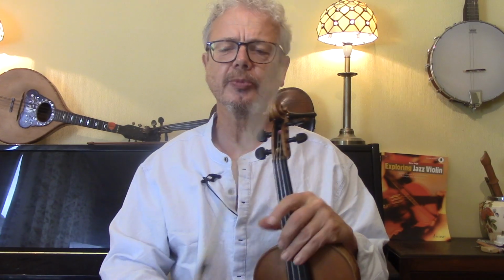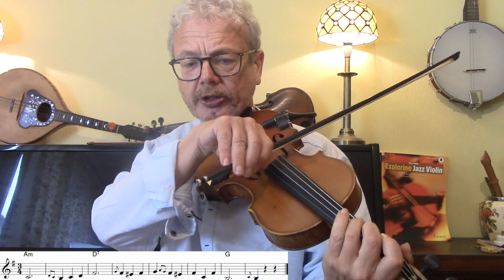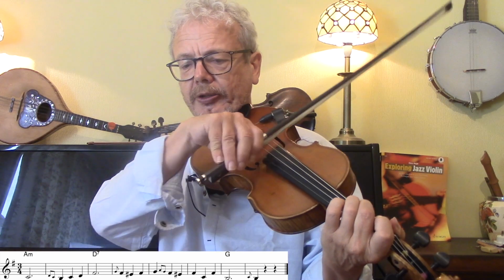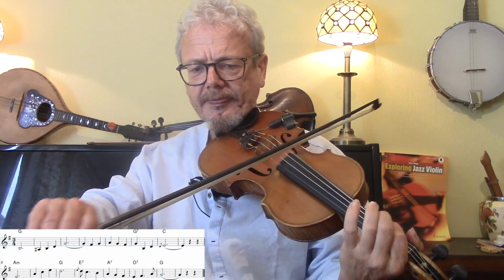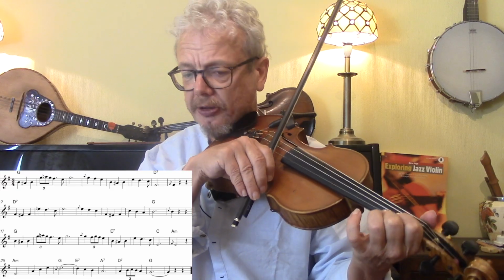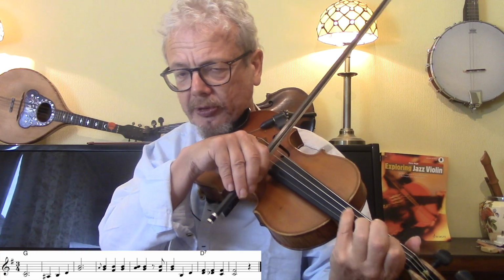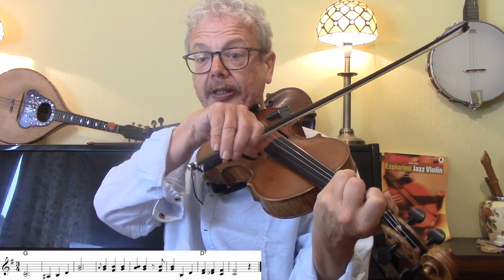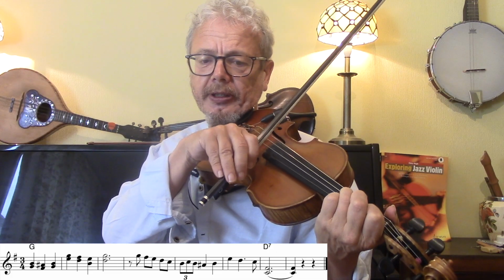Over the Waves (fiddle lesson)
Over the Waves (Sobre las Olas) is a waltz written by the Mexican composer Juventino Rosas in 1888. It is often used as a Texas-style contest tune. In this fiddle lesson I give three versions of the tune. The first is simple; the second has ornaments, and third, based on the playing of Johnny Gimble, has some complex double stops.  I use on-screen sheet music throughout, and a free pdf is available to subscribers (see below).  There are plenty more free video lessons on fiddle contest tunes elsewhere on The Fiddle Channel.

2. Books
3. Subscription video courses
4. Website
5. Email to request pdf’s.

2. BOOKS

Beginning Folk Fiddle

3. VIDEO SUBSCRIPTION COURSES

4. WEBSITE